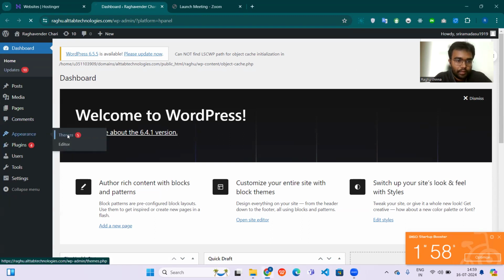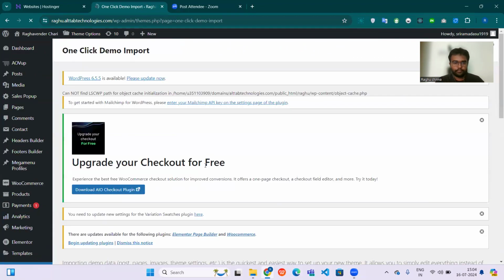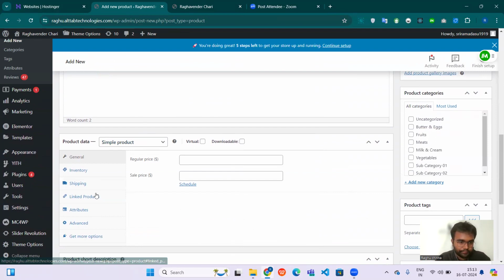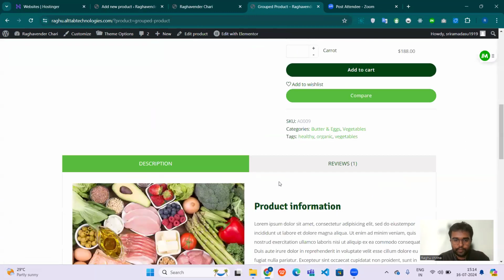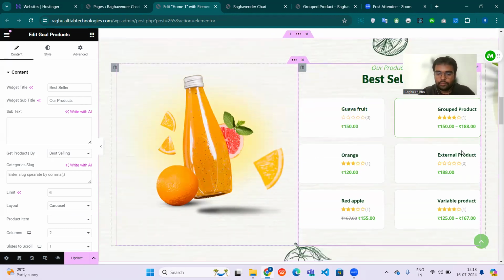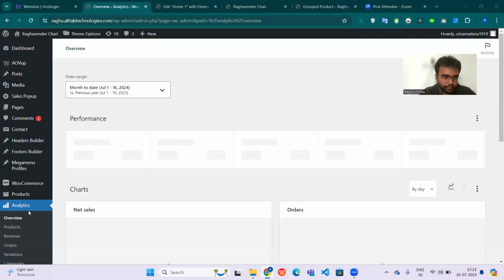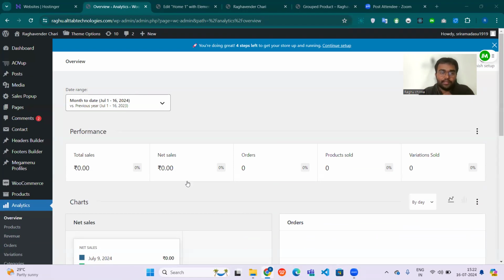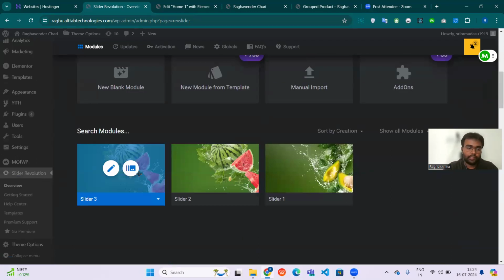Create Online Grocery Store with WooCommerce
Welcome to our step-by-step guide on how to create a grocery store with WooCommerce! In this video, we’ll walk you through the entire process, from setting up your WooCommerce store to adding products and configuring essential settings. Whether you're a beginner or looking to enhance your eCommerce skills, this tutorial is perfect for you.

What You’ll Learn:

Installing WooCommerce on WordPress
Setting up your online grocery store basics
Adding and managing grocery products
Configuring payment gateways and shipping options
Customizing your store's appearance
Essential plugins for optimizing your store
Tips for managing inventory and orders
By the end of this video, you'll have a fully functional online grocery store ready to serve your customers.